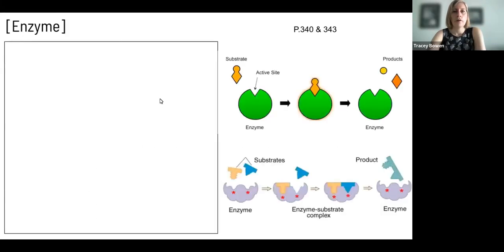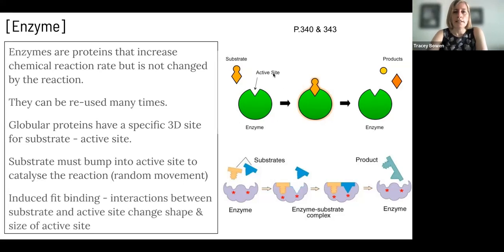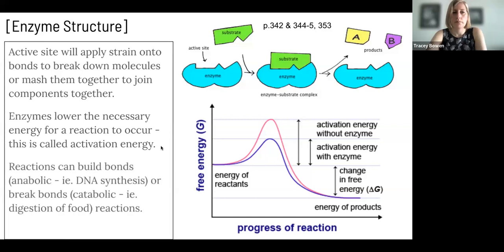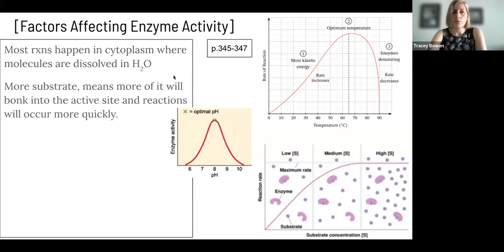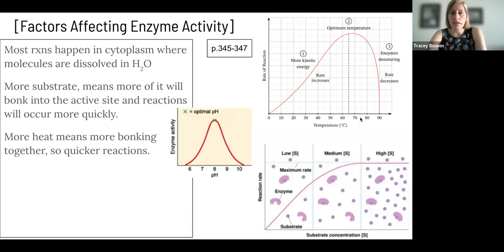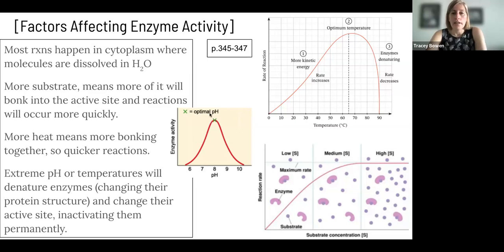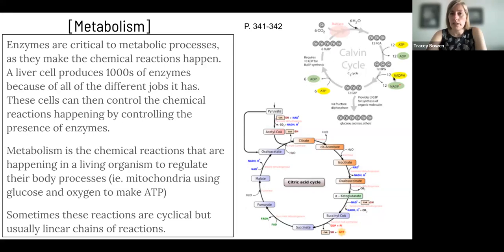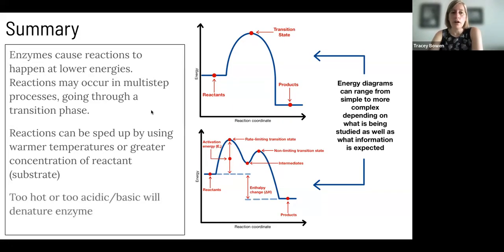C1.1 Enzymes (Part 1)